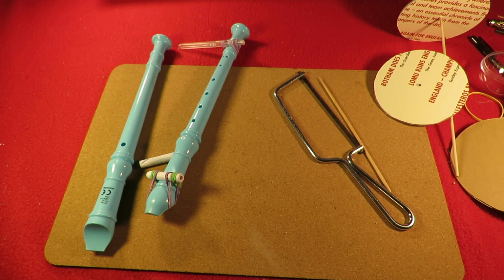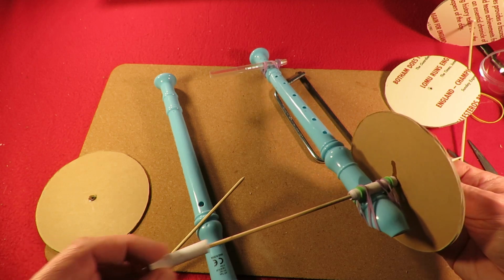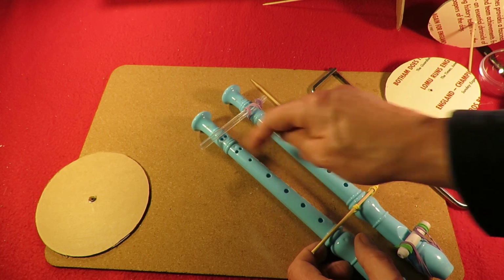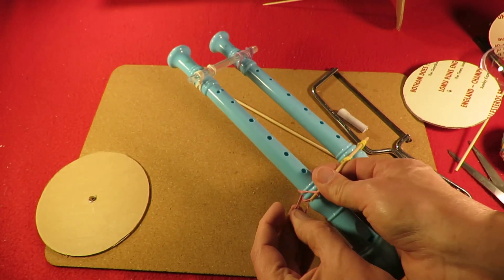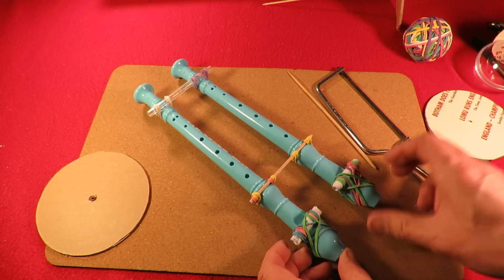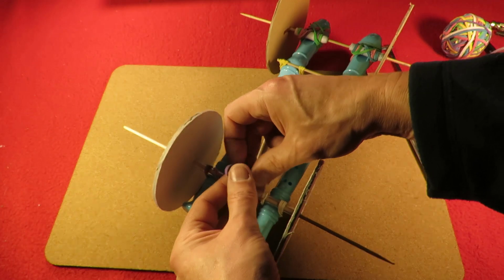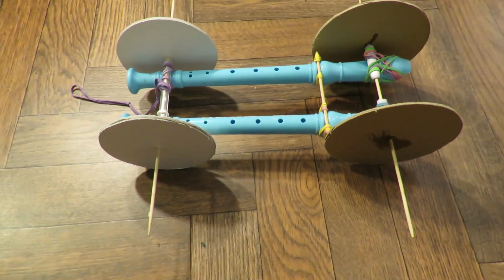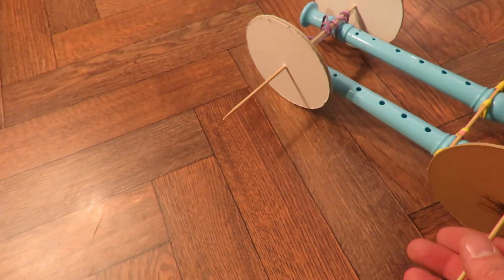Put a rubber band on it #0144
Put a rubber band on it #0144. In this episode we use 2 Poundland plastic recorders and lots of rubber bands

Components
2 plastic recorders
Cardboard wheels
Bamboo skewers
Ball pen tube
Tube made from rolled paper
Plenty of rubber bands

Tools
Sharp knife